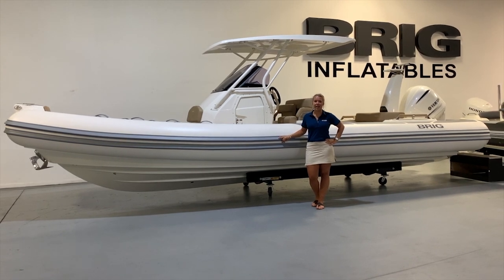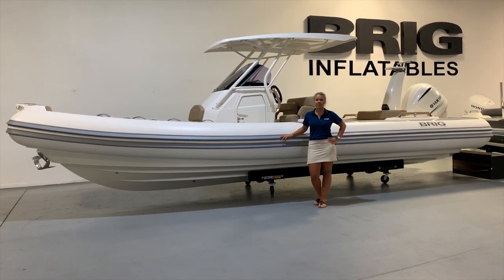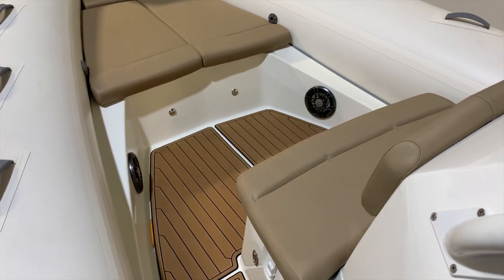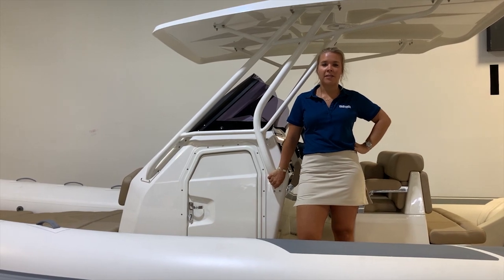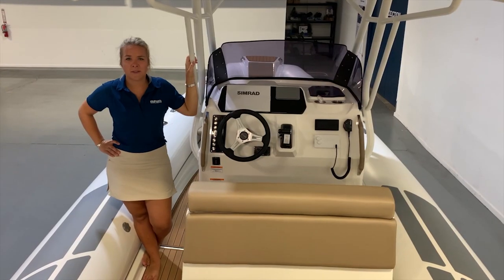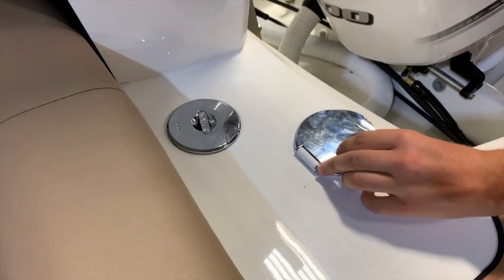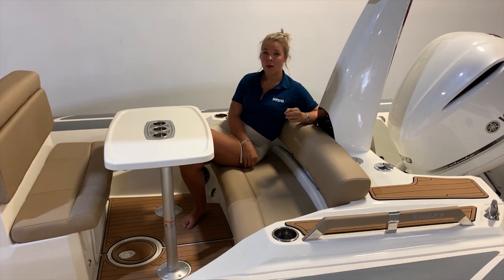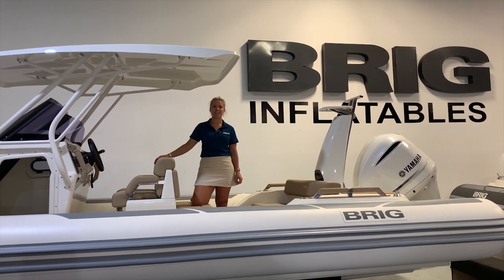BRIG RIB REVIEWS: Eagle 8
Check out the fastest selling RIB in the WORLD...the BRIG EAGLE 8. This boat is popular due to it's size, maneuverability and price. A 2020 Motorboat of the Year WINNER. learn more!